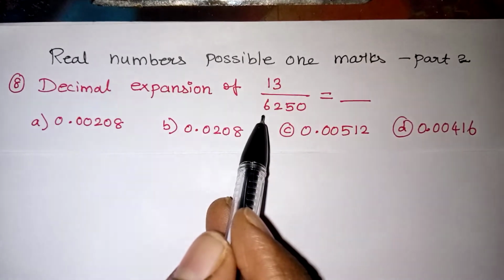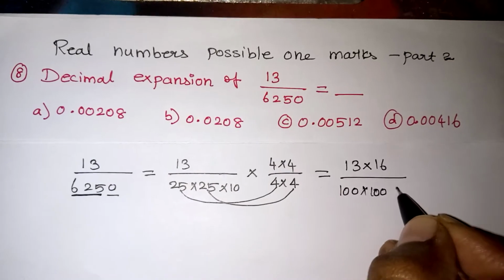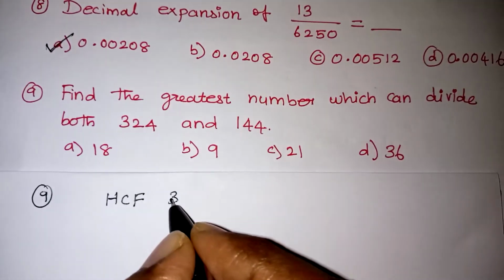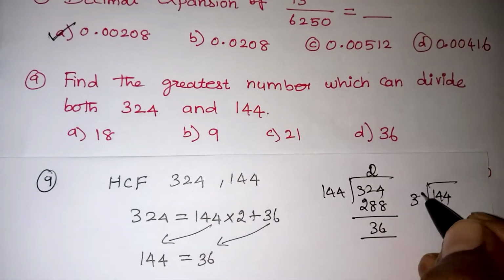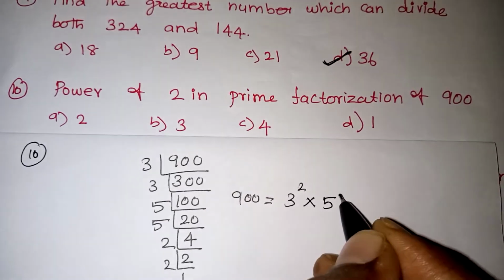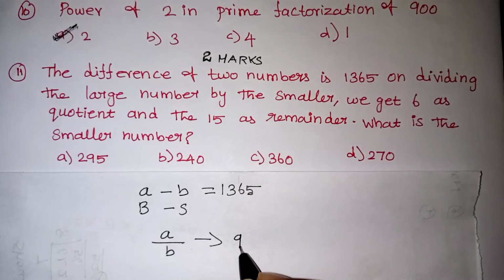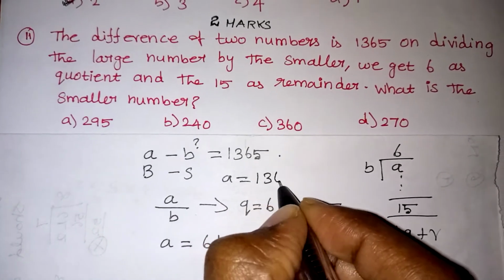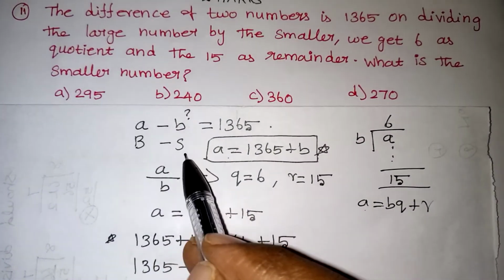Class 10 Maths Real Numbers possible one Mark questions Chapter 1|| Real Numbers extra sums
Ncert 10th Maths Real Numbers possible one Mark questions Chapter 1 in English